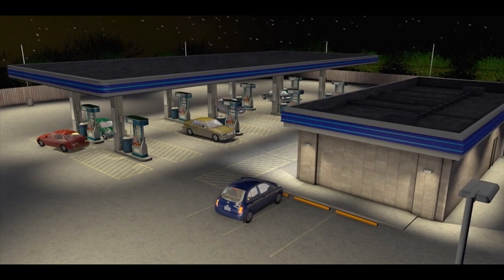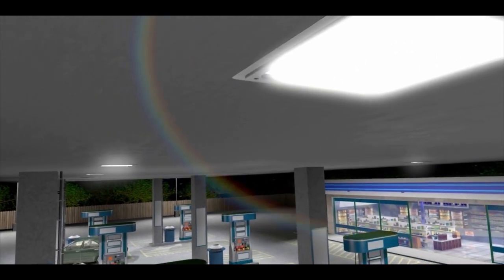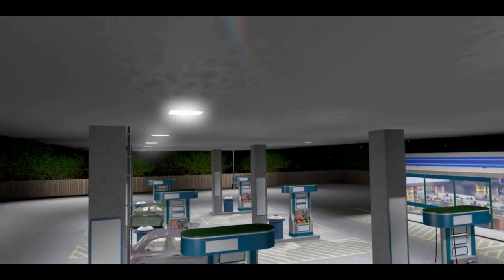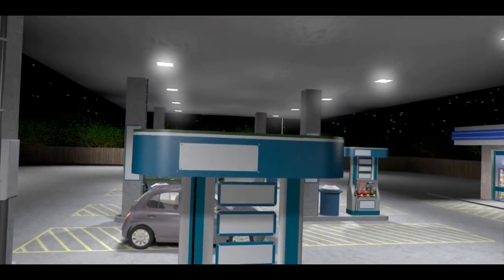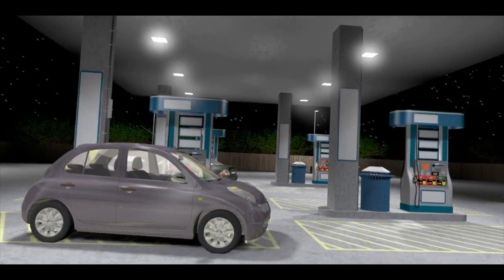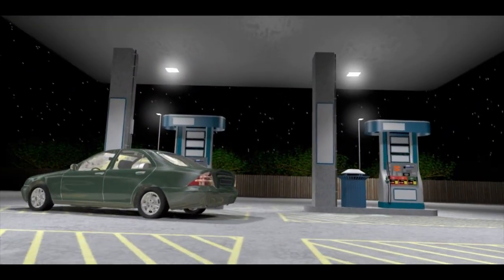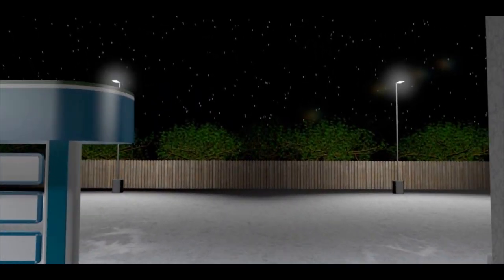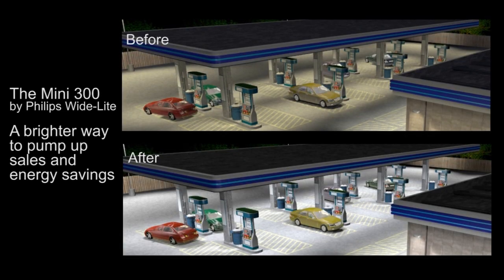Philips Wide-Lite presents Mini 300 LED featuring HID to LED retrofit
Philips Wide-Lite is introducing its second generation LED luminaire designed specifically for Gas Station Under Canopy applications, the Mini 300 LED Gen-2. The Mini 300 LED Gen-2 combines optical performance with the long life and energy savings of Philips Lumileds LEDs in an easy to install solution.  With a full range of mounting and retrofit kit options, the Mini 300 offers gas station owners an easily upgraded light system that will save on maintenance, while also creating a safe, clean environment for customers through this sustainable lighting solution.